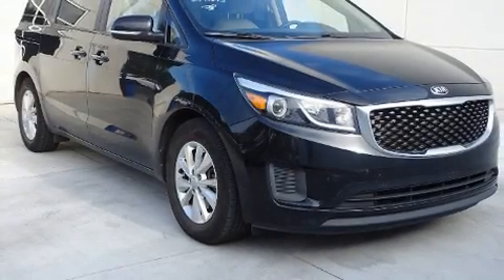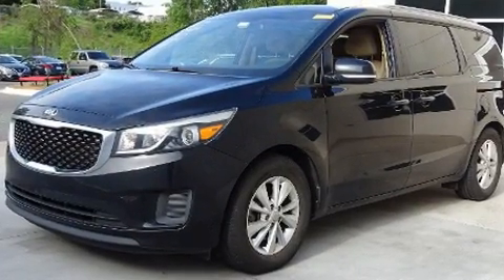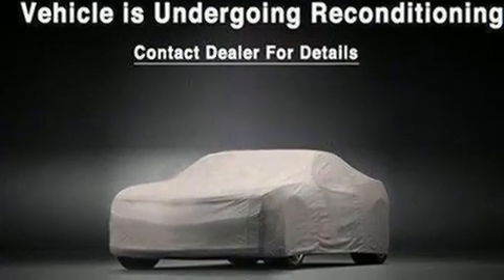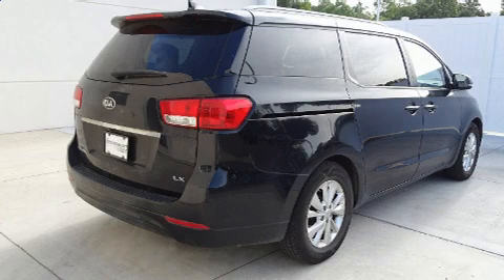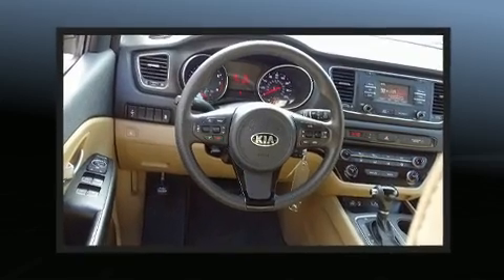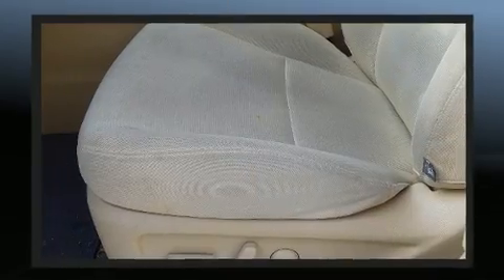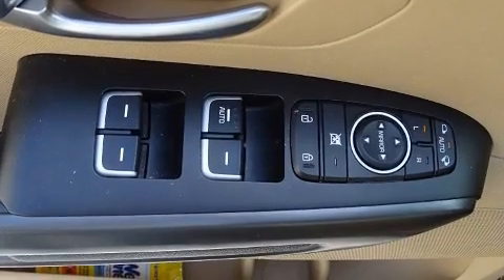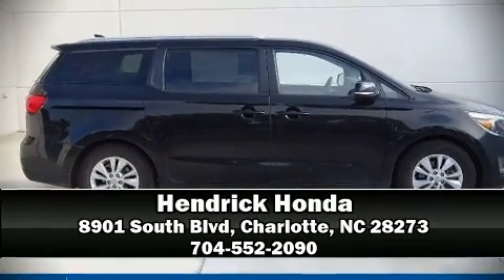2015 Kia Sedona LX in Charlotte, NC 28273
Hendrick Honda
8901 South Blvd

You can expect a lot from the 2015 Kia Sedona. Smooth gearshifts are achieved thanks to the 3.3 liter 6 cylinder engine, and for added security, dynamic Stability Control supplements the drivetrain. Kia infused the interior with top shelf amenities, such as: front and rear reading lights, a trip computer, heated seats, air conditioning, tilt steering wheel, power door mirrors, and remote keyless entry. Storage solutions are integrated throughout the interior, demonstrating thoughtful attention to detail. Passengers in the third row enjoy seat back reclining functionality, providing an extra level of comfort and convenience. Premium sound drives 6 speakers, providing you and your passengers a sensational audio experience. Kia ensures the safety and security of its passengers with equipment such as: dual front impact airbags with occupant sensing airbag, front side impact airbags, traction control, brake assist, a security system, and 4 wheel disc brakes with ABS. You will have a pleasant shopping experience that is fun, informative, and never high pressured. Stop by our dealership or give us a call for more information.